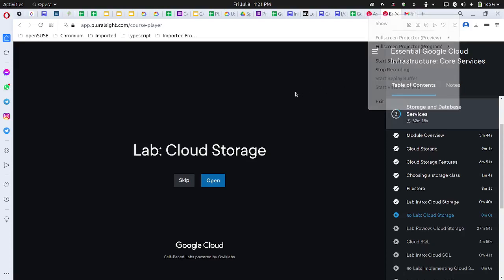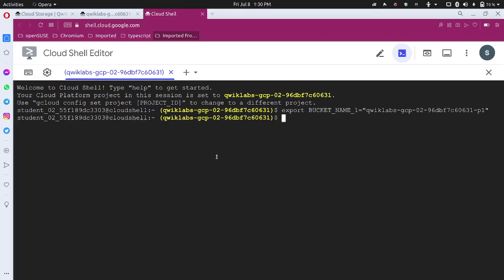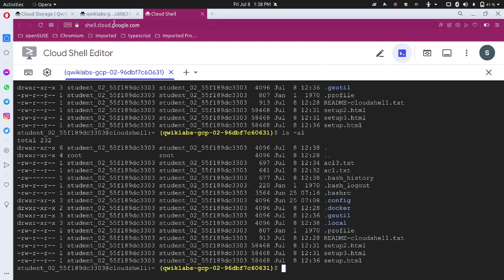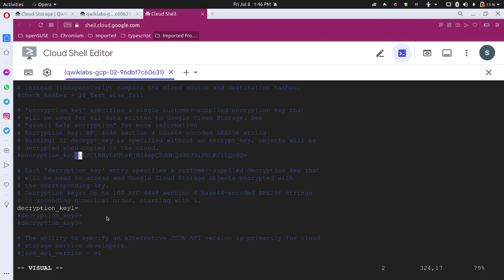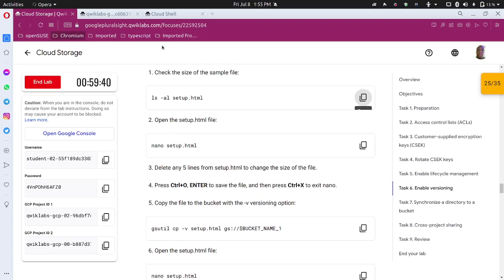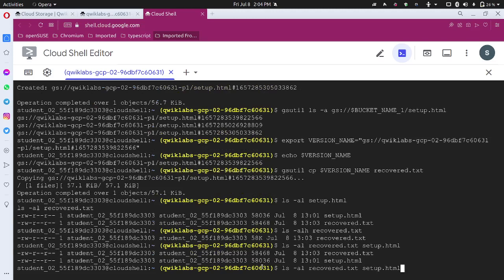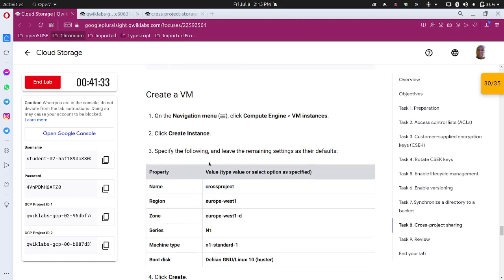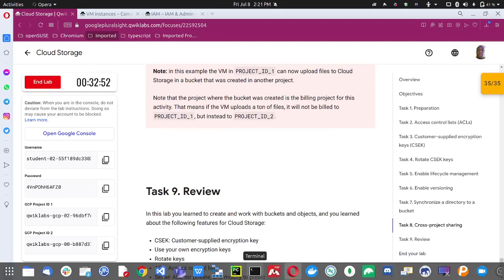cloud storage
Lab: Cloud Storage